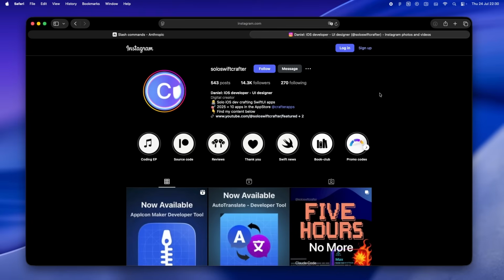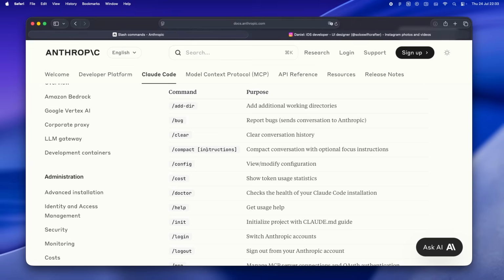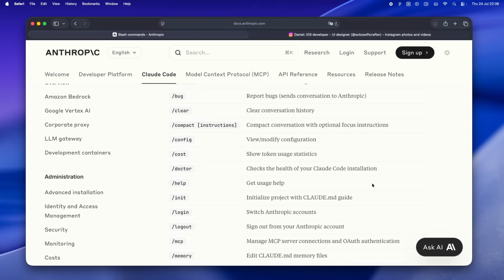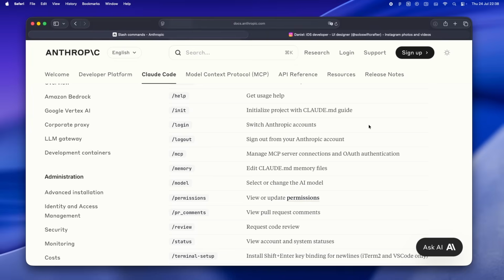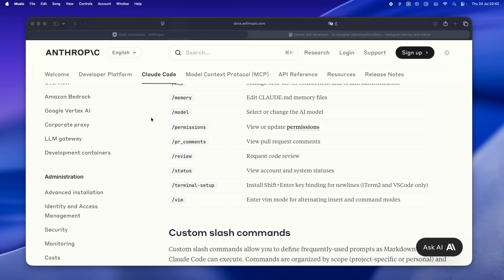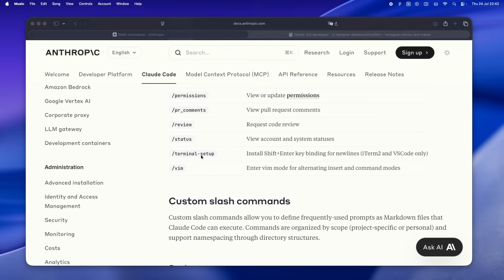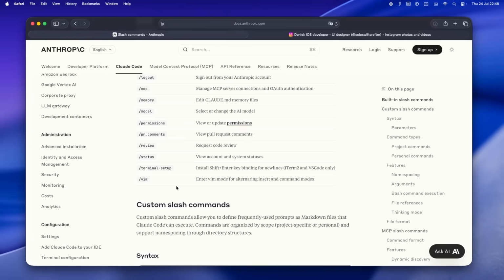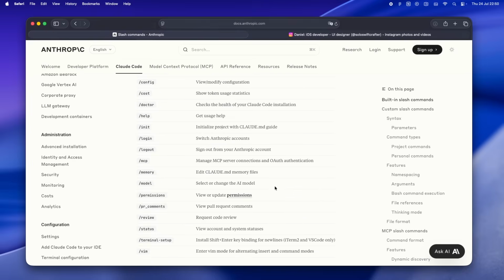You’re Not Using Claude Code Right (Yet) for Solo Devs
🚀 Claude Code Is a Cheat Code for Solo Devs
Claude Code isn’t just another AI tool — it’s a game-changer for indie devs who want to move faster, stay organized, and build better apps solo.

In this video, I’ll walk you through the most powerful slash commands in Claude Code — from /init to /clear, /compact, /review, and more — all from the lens of a solo iOS developer using tools like Xcode, SwiftUI, and Cursor AI.

These commands aren’t just cool tricks. They’ve become daily habits in my indie workflow. If you're a solo builder juggling everything from design to backend, this might unlock a whole new level for you.

Whether you're already using Claude or just Claude-curious, this is your ultimate cheat sheet.

👨‍💻 Who this is for:
• Solo iOS developers using SwiftUI
• Indie makers building apps with AI tools
• Builders curious about Claude Code commands
• Anyone who wants to level up their dev workflow

🛠 Tools Mentioned:
Claude Code, Cursor, Xcode, SwiftUI, Firebase

📌 Chapters:
0:00 Intro
1:00 Why Slash Commands Matter
3:00 My Favorite Claude Commands
10:00 Custom Workflows
15:00 Solo Dev Productivity Tips
20:00 Final Thoughts + Outro

🔗 More from Solo Swift Crafter

💬 Got questions or your own slash command tricks? Drop them in the comments — I try to reply to every single one.

🛠️ Keep crafting, keep learning.